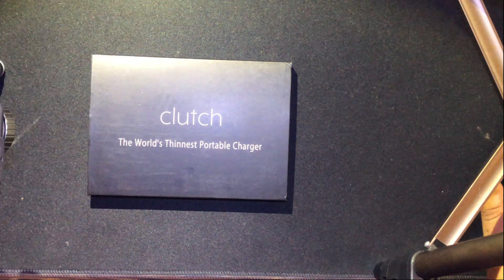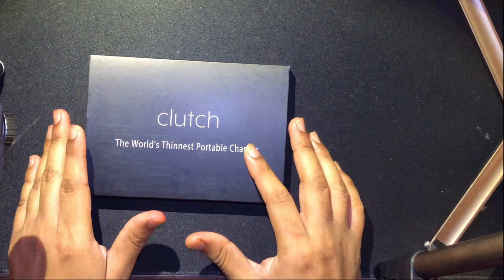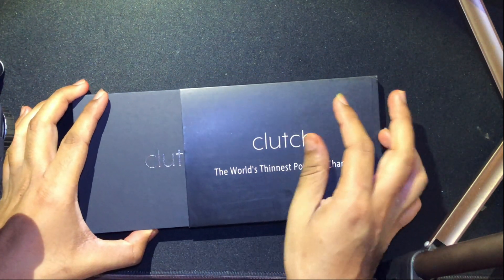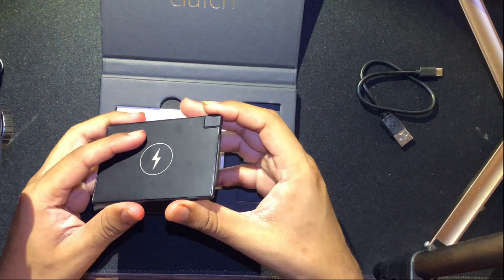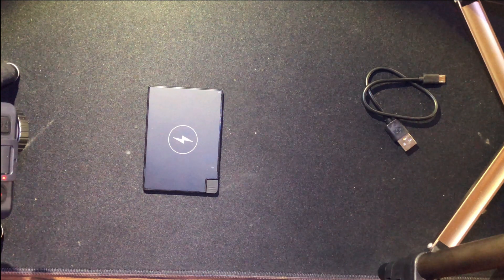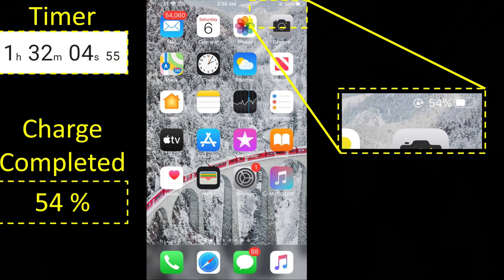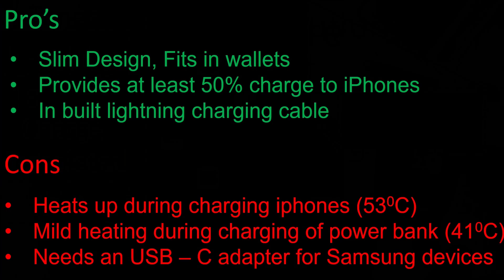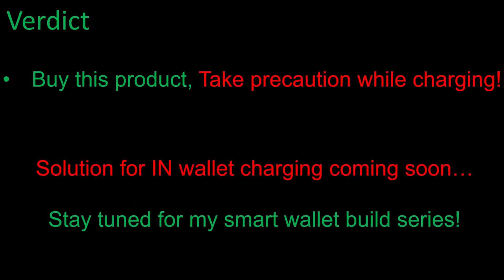The World's Thinnest Power Bank (Unboxing/ Detailed Tech Review/ Charging and Temperature Test)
The World's Thinnest Power Bank!

This video contains:

1) Unboxing
2)  Features/ Accessories Review
3) Power Bank Charging Test
4) iPhone Charging Test
5) Temperature Test (Charging/ Discharging)
6) Final Verdict (Buy/ Not Buy)